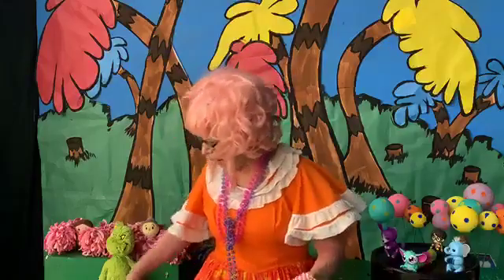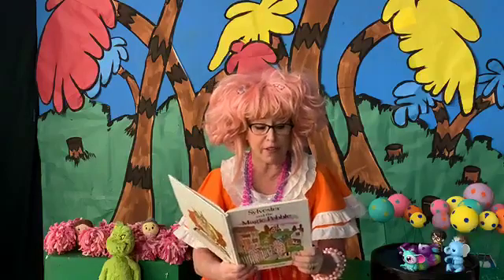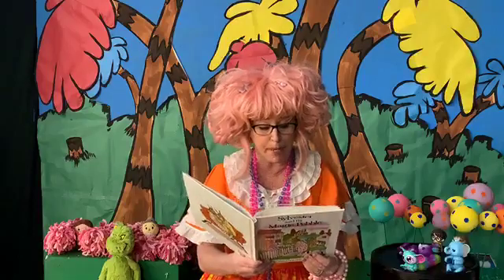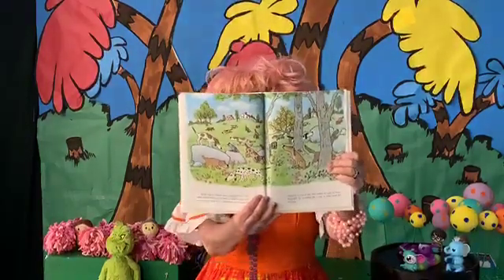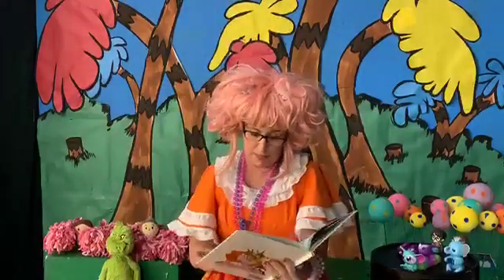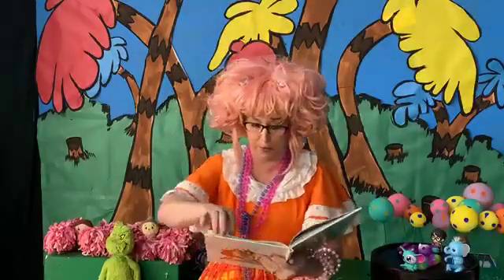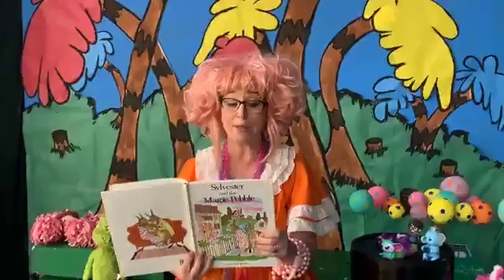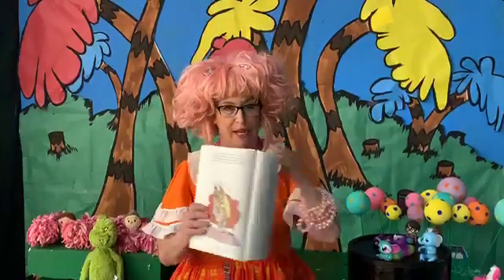Ms. Sneetcher reads "Sylvester and the Magic Pebble "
Ms.  Sneetcher (Shelly Hughes) reads "Sylvester and the Magic Pebble "